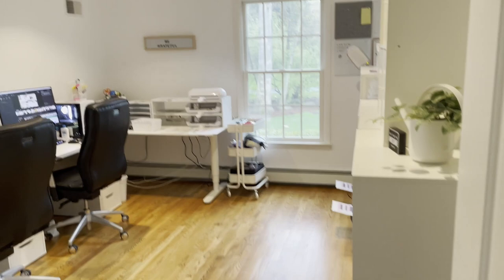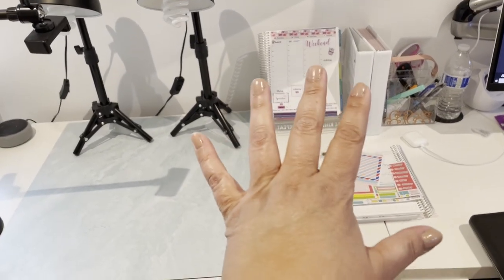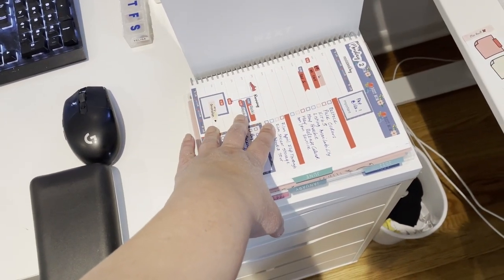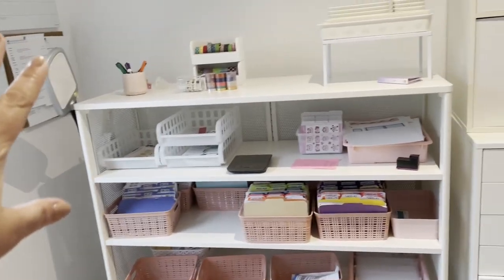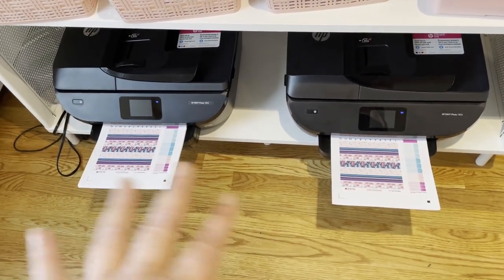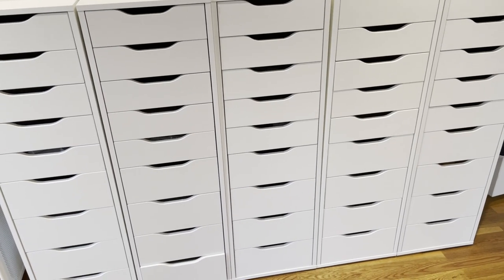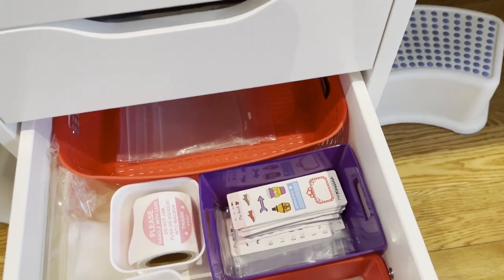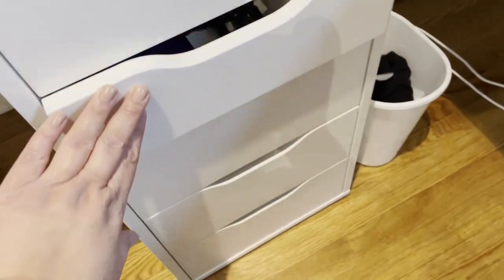Studio Tour | Etsy Sticker Shop Owner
Welcome to our new studio!  We're so happy and comfy. There is still room for improvement, but that will happen slowly.  Thanks for keeping us busy with your orders!